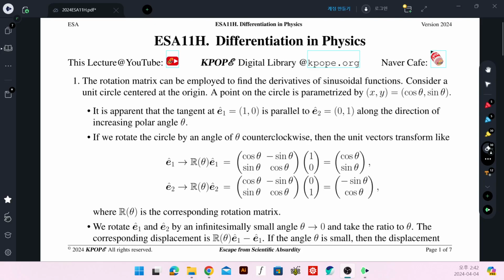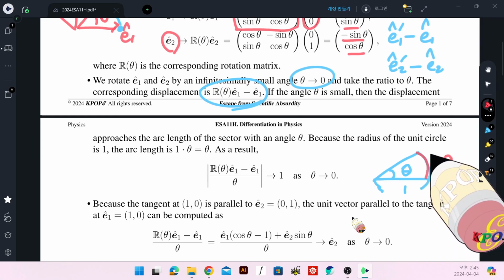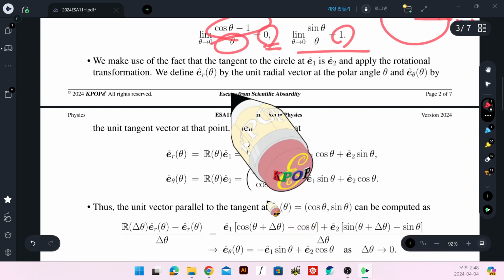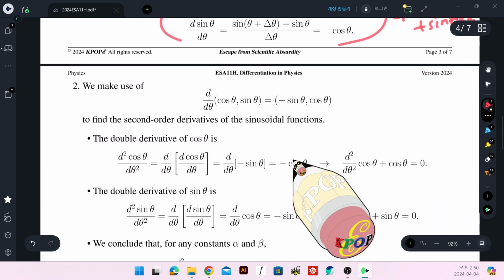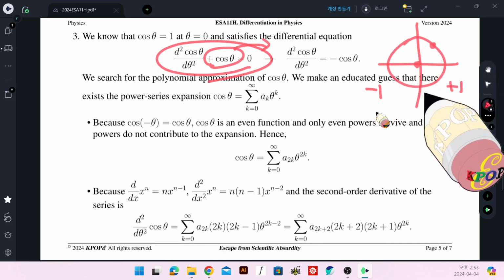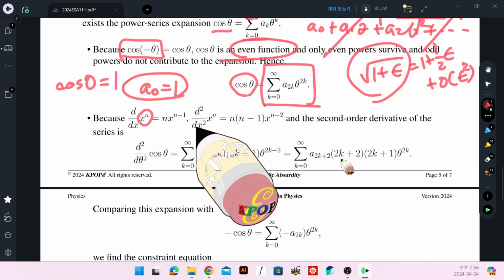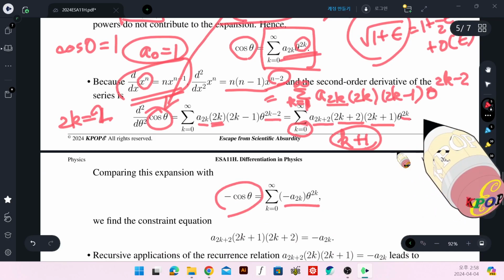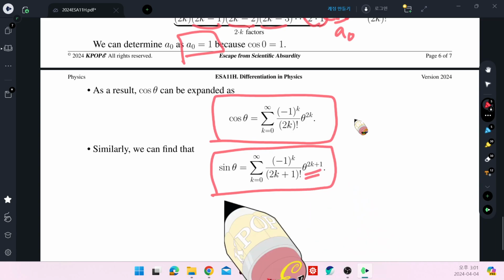2024 ESA11H Differentiation in Physics